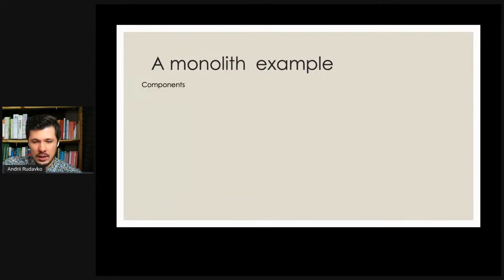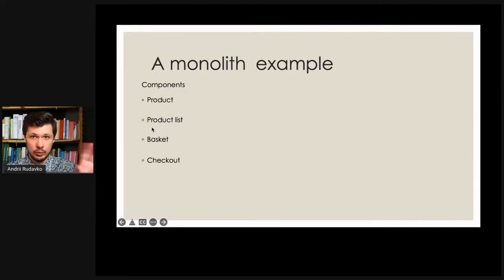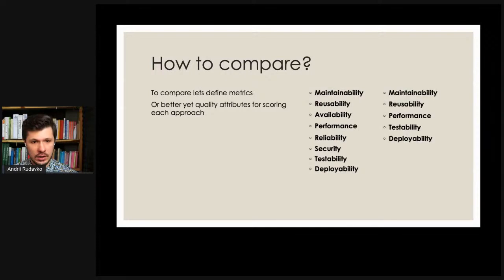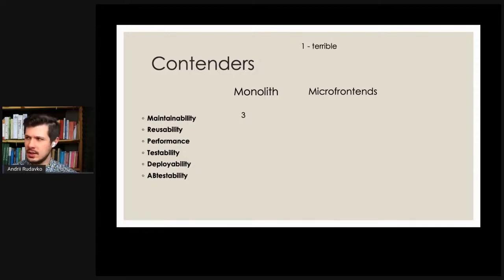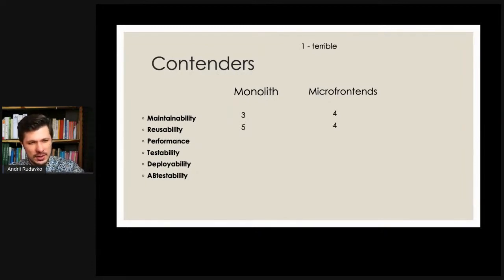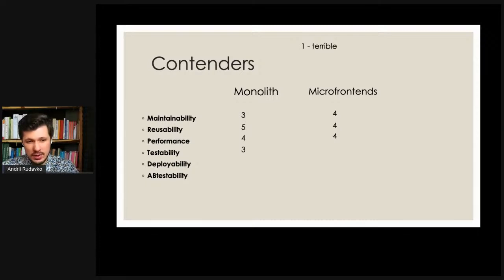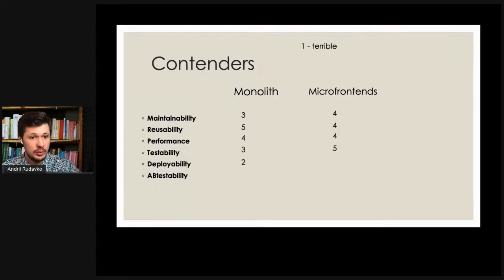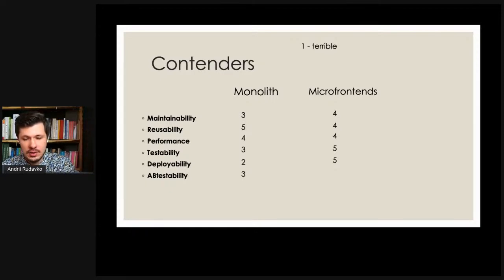Microfrontends vs Monolithic WEB Architecture - JSCC Tech Talk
A Quick Comparison of Monolithic vs Microfrontend architectures
by Andrii Rudavko